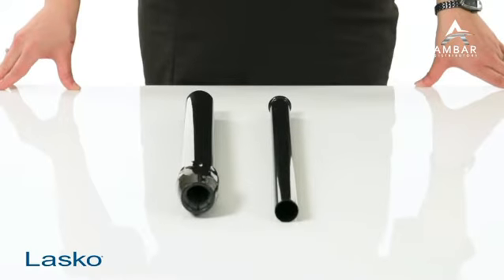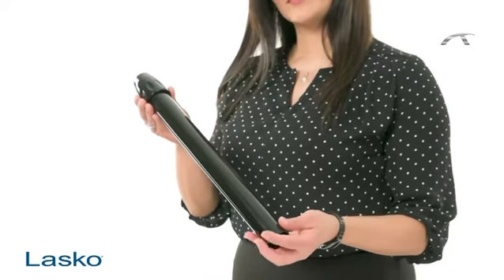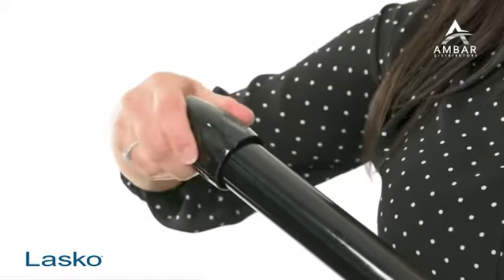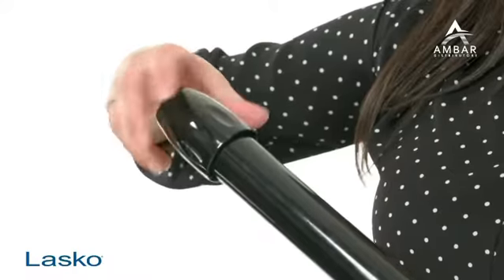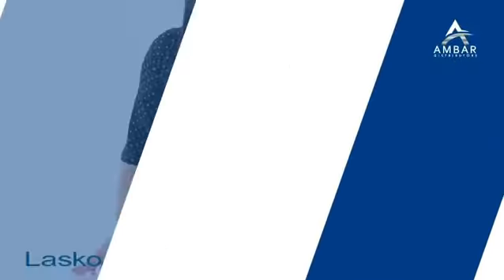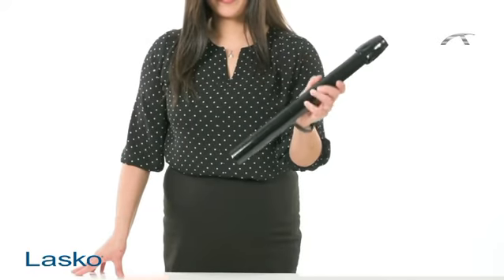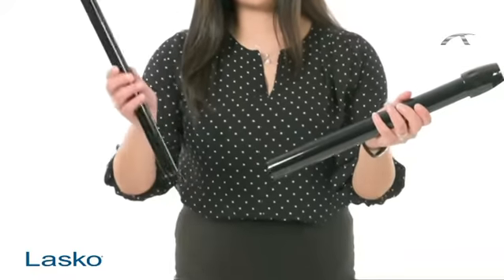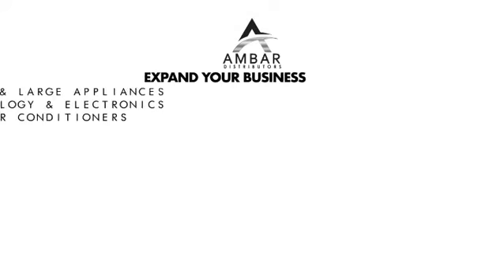Lasko Pedestal Fan For Wholesale Distribution To All The Caribbean Sea